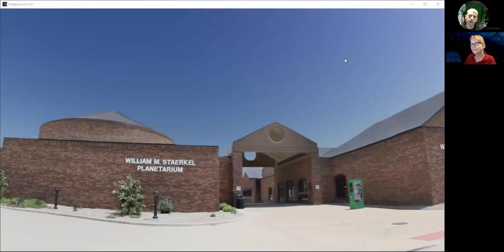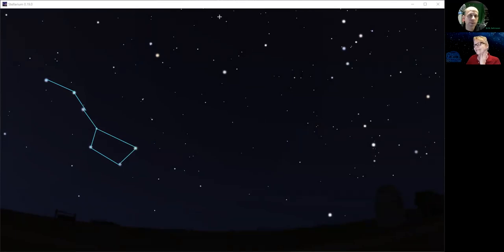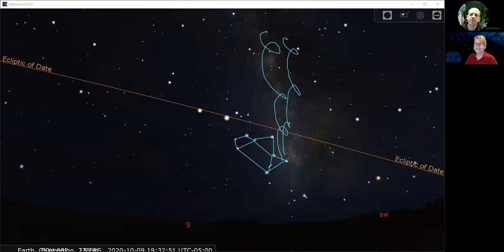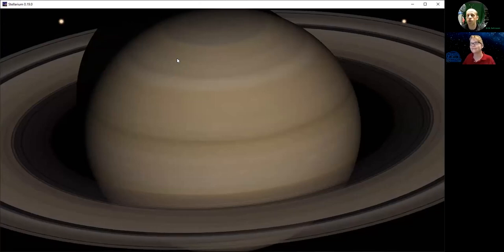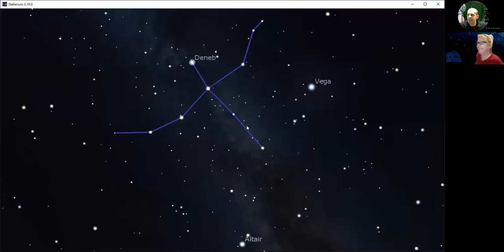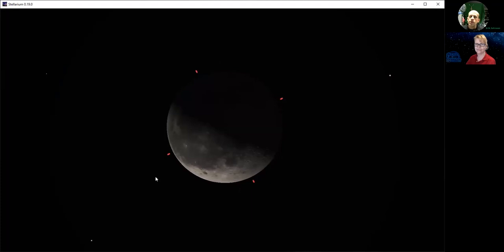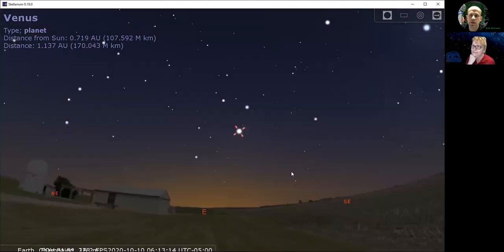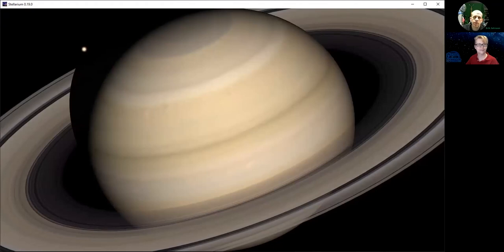Fall Prairie Skies October 9th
Planetarium Director Erik Johnson and Producer Waylena MCully share the wonders of the night sky.